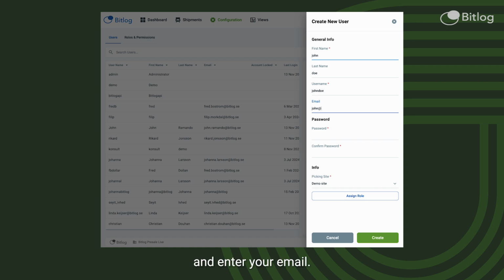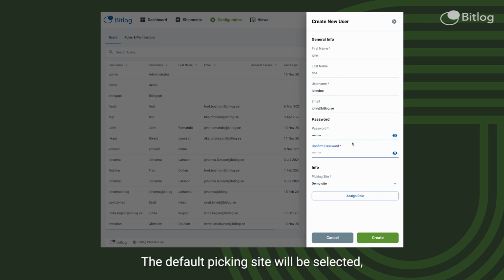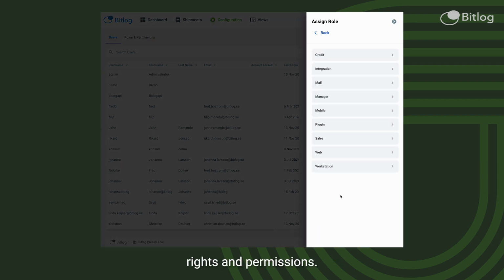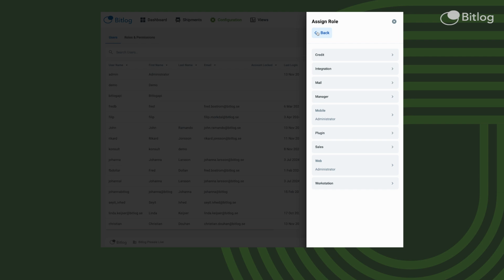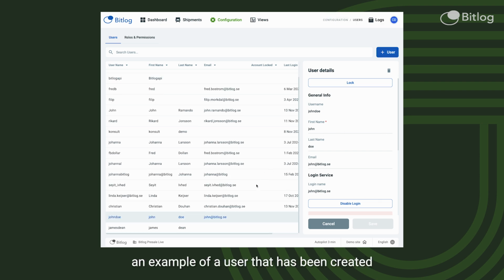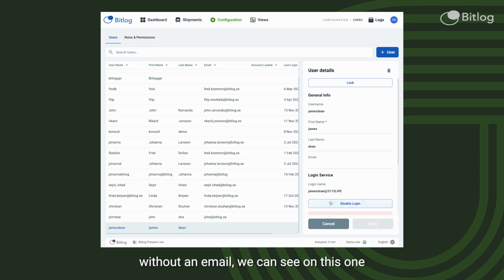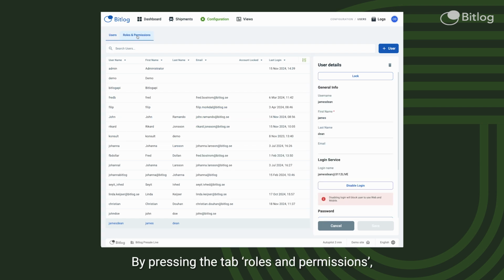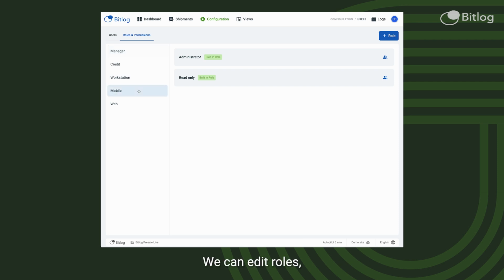Bitlog WMS | How to add a new user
In this short tutorial we walk you through how to add a new user to your Bitlog WMS.

Step by step:
1) Go to Configuration
2) Select Users
3) Click 'add user'
4) Enter name, email and select your password
5) Edit Picking Site
6) Assign role
7) Click create

Under the tab Roles & Permissions, you get an overview of current roles. You can also edit roles and add new custom roles in this view.